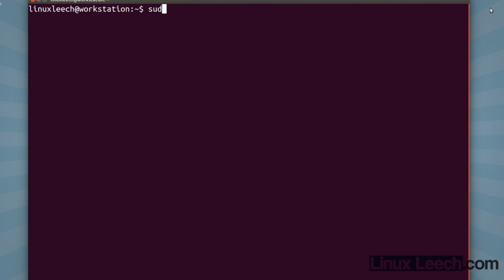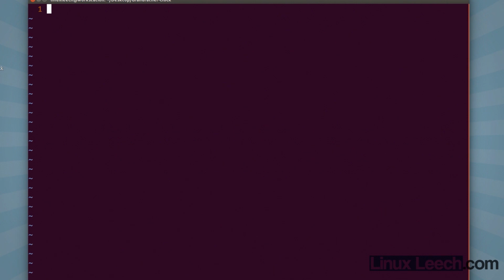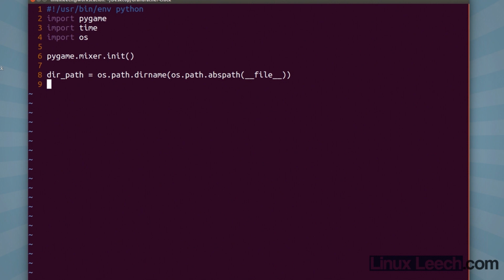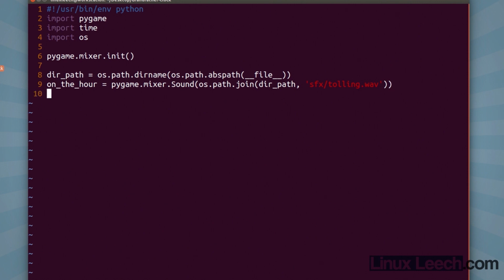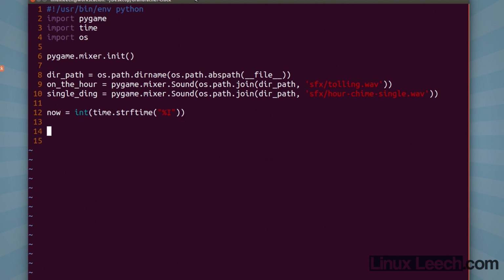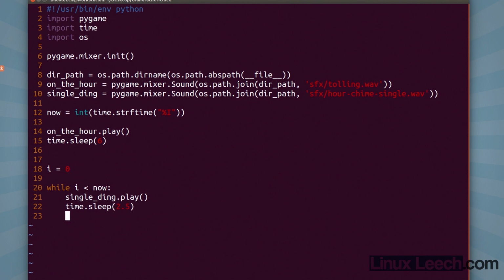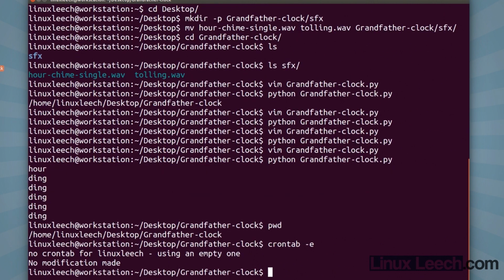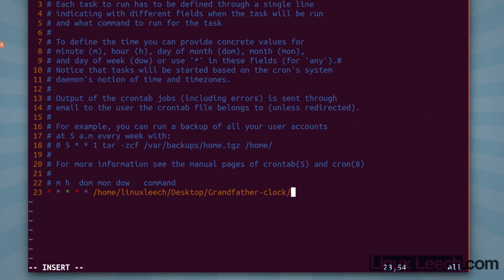Cron Grandfather Clock with Python - Linux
In this tutorial we make our computer toll and chime like an old grandfather clock every hour on the hour using the crontab and Python in linux.

To accomplish this we write a small python script that gets the current time and uses the hours field to work out how many times the chime needs to play. This is preceded by the customary ringing associated with grandfather clocks.

A simple cron job is used to run our script hourly. All of the code and sound effects used in this tutorial are available on github.